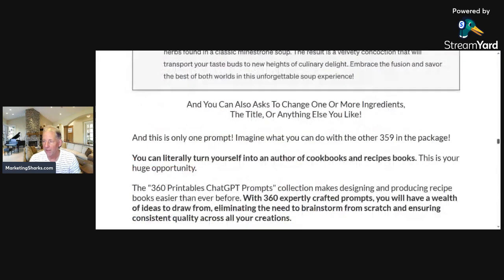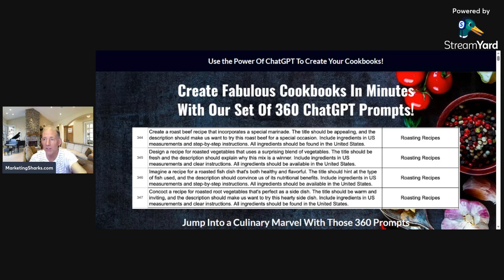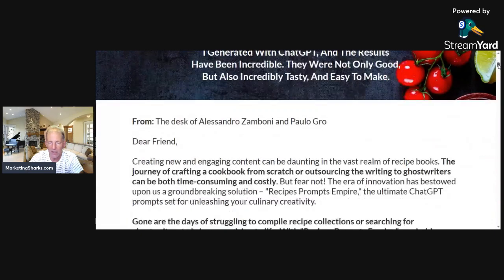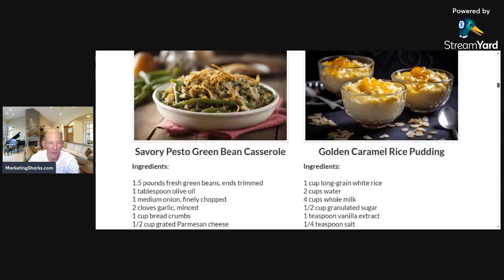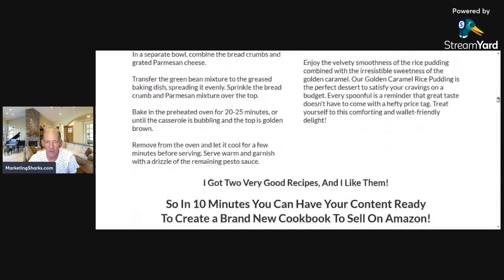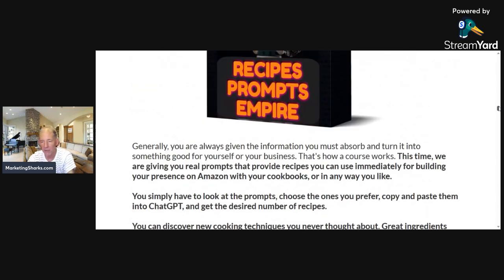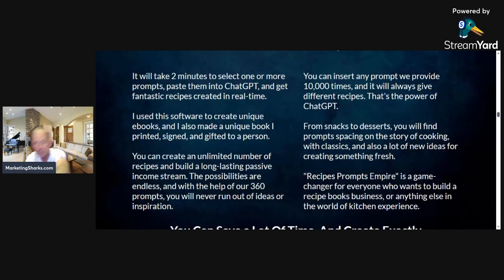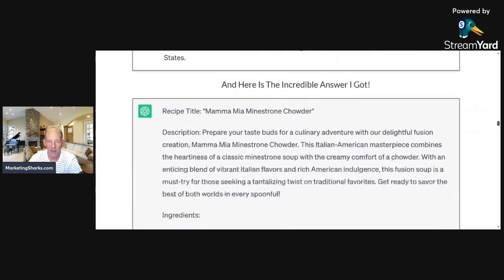Recipes Prompts Empire From Alessandro Zamboni - AI Recipe Books, AI Recipes For Sale On KDP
“Recipes Prompts Empire” is a collection of 360 ChatGPT prompts to generate unlimited recipes in a lot of different food categories.

The best series of prompts to create unlimited recipes.

Recipes Prompts Empire
RECIPES PROMPTS EMPIRE – A Set Of 360 Powerful ChatGPT Prompts To Create Infinite Recipes For Blogs, Books, And
Any Other Creative Need!

We are excited to announce the launch of our latest product, “Recipes Prompts Empire,” a game-changing resource designed to revolutionize the recipe business for book and ebook authors, bloggers, membership owners, and a lot more people.

“Recipes Prompts Empire” is a comprehensive collection of 360 expertly-crafted ChatGPT prompts, specifically designed to give you a different recipe anytime you use them. Covering a wide range of recipes, including 36 varieties of recipes, with comfort foods, southern, Mexican-American, Italian-American, baking, vegan and vegetarian, Asian-American, seafood, sandwiches, soups and stews, salads, Slow Cooker® and Instant Pot®, holidays, appetizers and snacks, desserts, canning, preserving, and much, much more, this product is perfect for anyone looking to create unique, engaging, and high-quality cookbooks.

By promoting “Recipes Prompts Empire,” you will be offering your audience a one-of-a-kind solution that will help them save time, overcome creative blocks, and stay ahead of the competition. With this invaluable resource, they will be able to automate their current business, generate an endless stream of recipes, and ultimately increase their sales and profits.